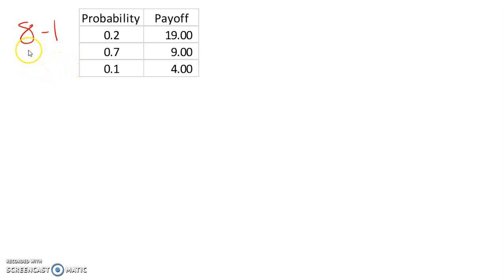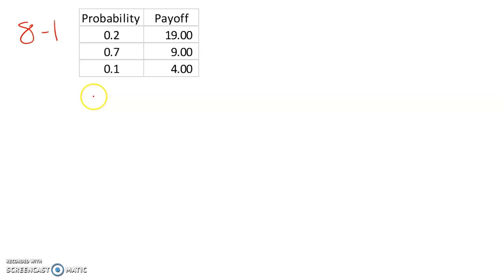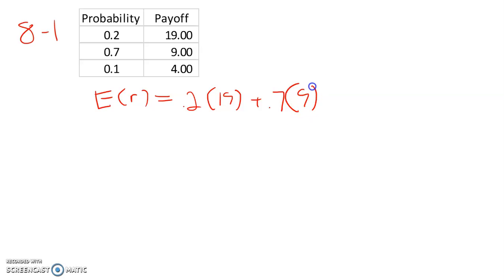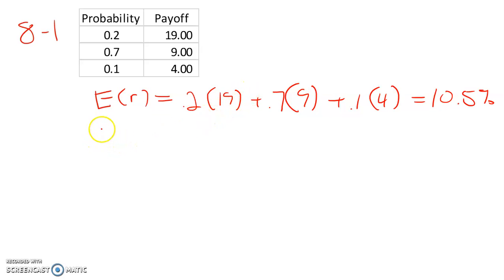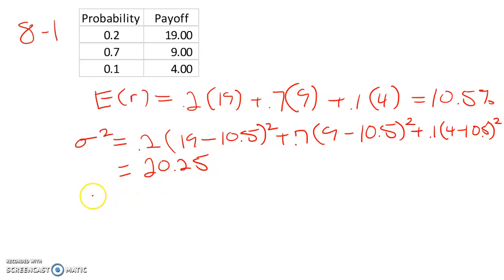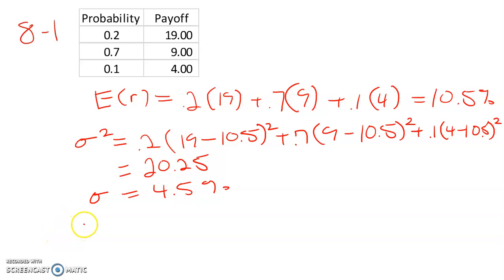CFIN6 Problem 8 1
Solution to problem 1 from chapter 8 in CFIN6